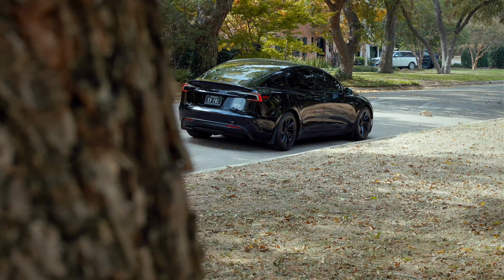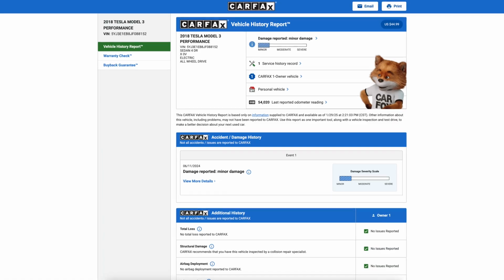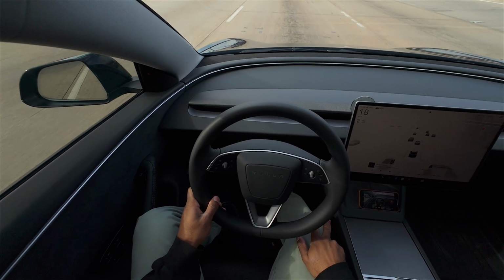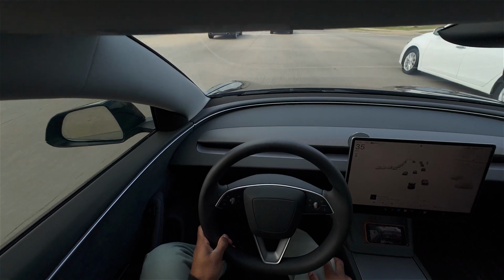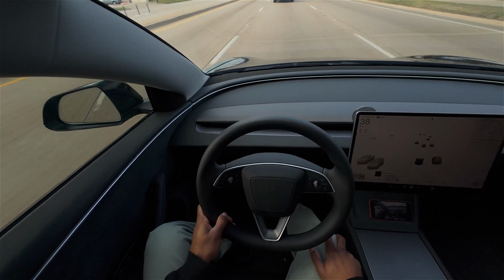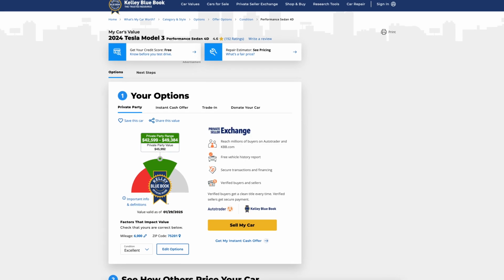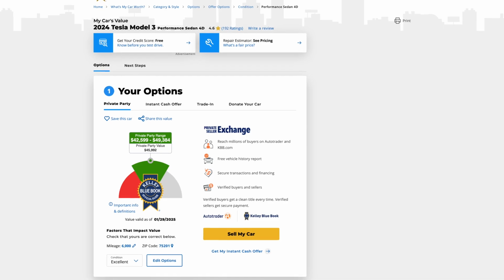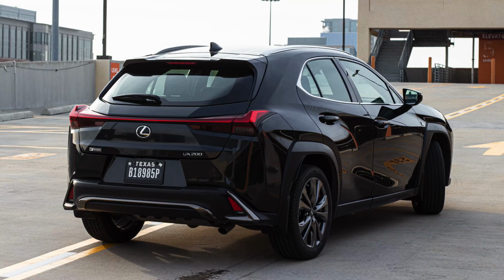Avoid This Mistake When Buying a Used Model 3 Performance in 2025!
In today's video, I lend some buying advice to those looking to purchase a used Model 3 Performance in 2025.

Chapters:

00:00 - 01:11 - Intro
01:11 - 04:12 - General buying advice
04:12 - 7:00 - If buying from a private seller...
7:00 - 13:43 - If buying from a dealer...
13:43 - 14:26 - Outro